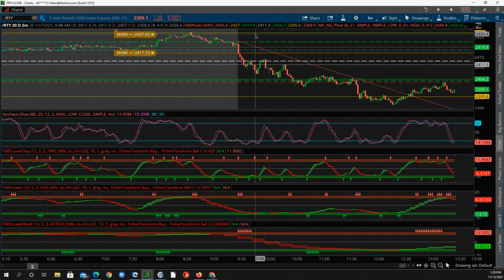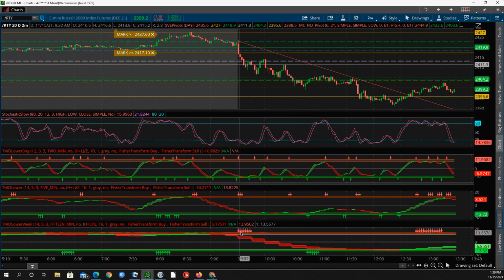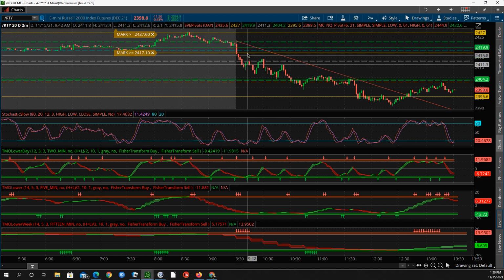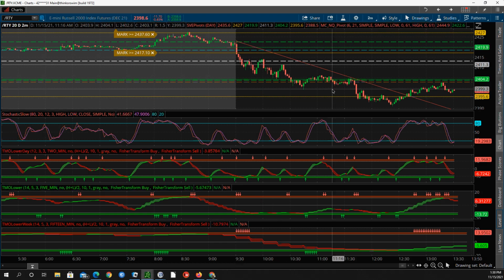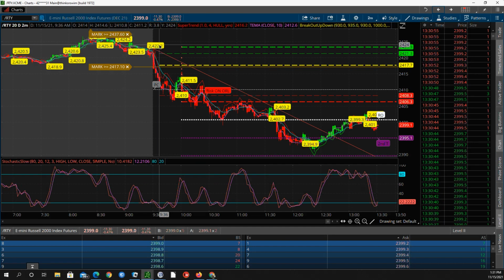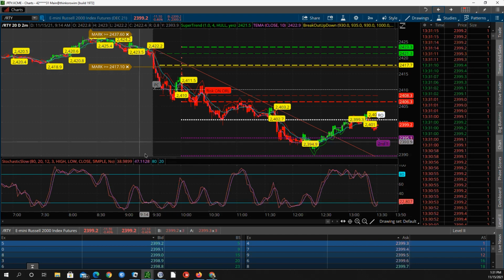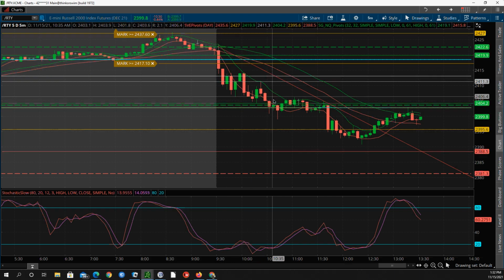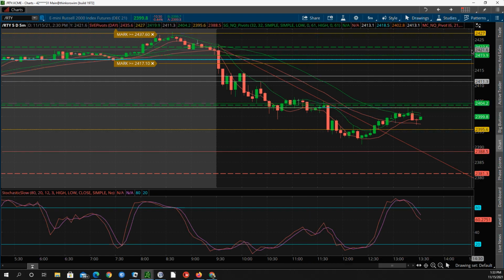Trading at a TOP RTY